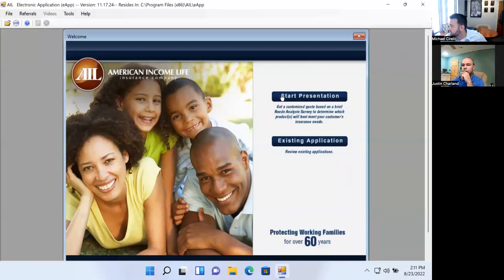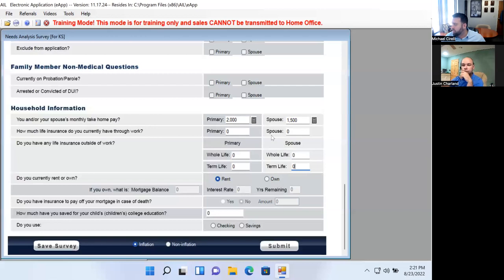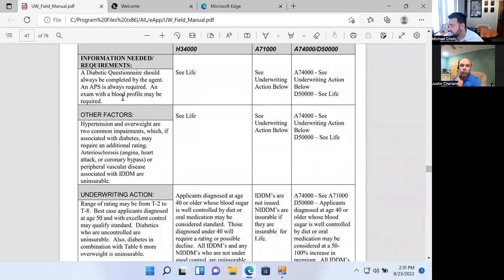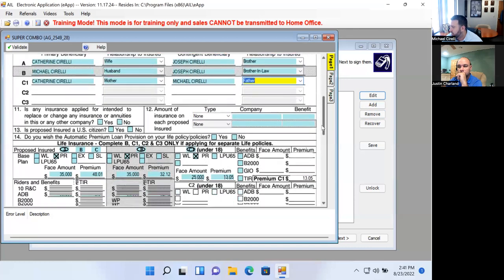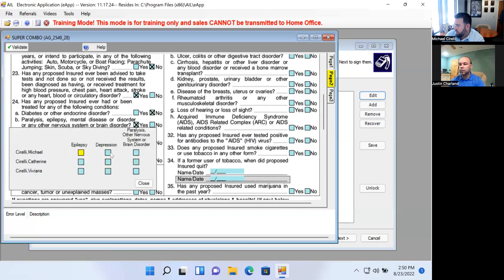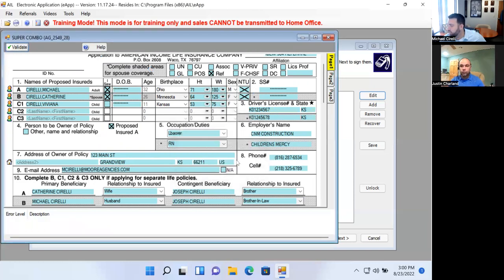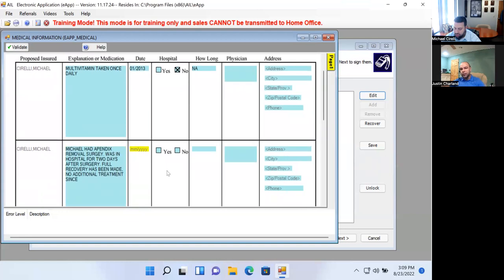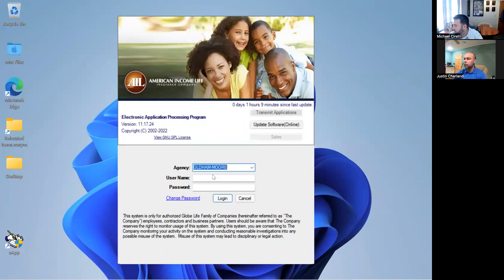eApp Walkthrough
eApp Walkthrough for Globe Life/American Income Life Insurance/Moore Agencies